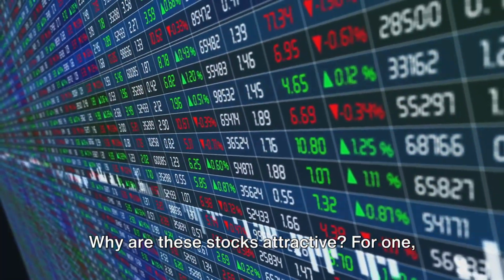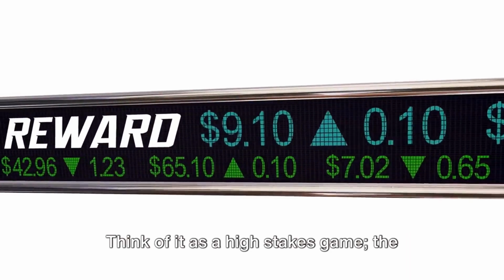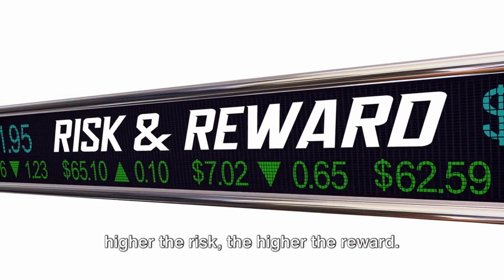How to Invest in Volatile Stocks (Is it a Good Idea?)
In this video, we delve into the world of investing in volatile stocks, examining the risks and rewards associated with this strategy. Whether you're a beginner or seasoned investor, understanding how to navigate through market fluctuations is crucial. Join us as we provide valuable insights and tips on how to strategically approach and capitalize on volatile stocks.

By the end of this video, you'll have a better understanding of the intricacies of this investment approach and how to make informed decisions in a volatile market. Happy investing!

OUTLINE:
00:00:00 Introduction to Volatile Stocks
00:01:08 Understanding the Market
00:03:12 Identifying Volatile Stocks for Investment
00:05:06 Managing Investments in Volatile Stocks
00:06:38 Summary and Conclusion
00:07:14 Thanks for watching!